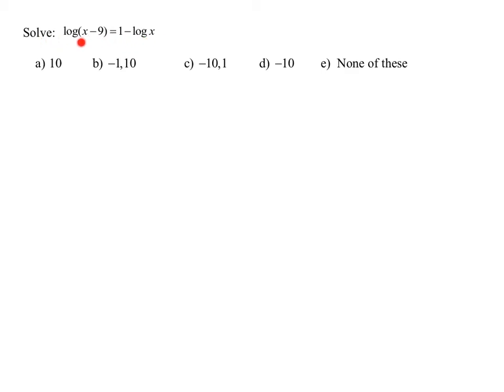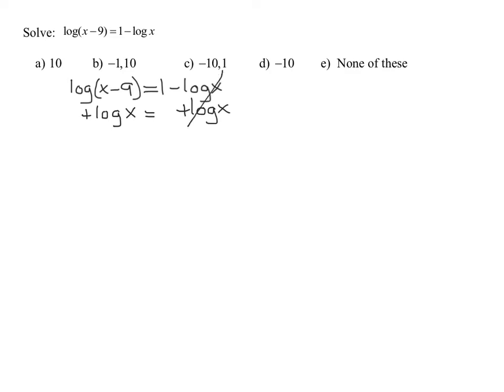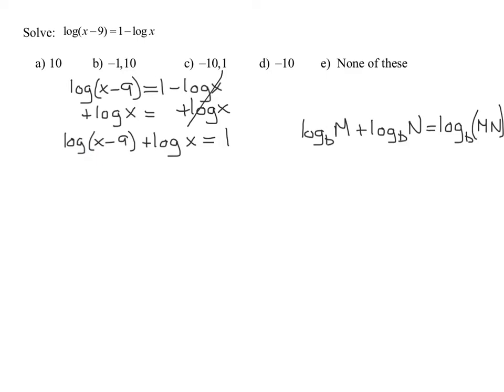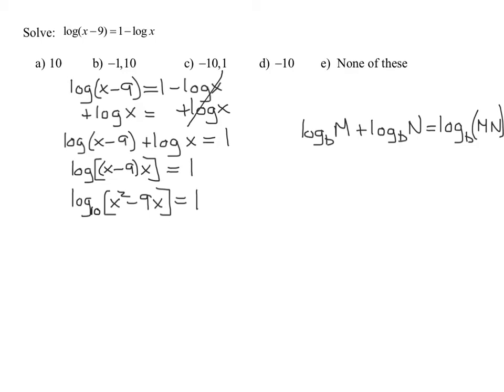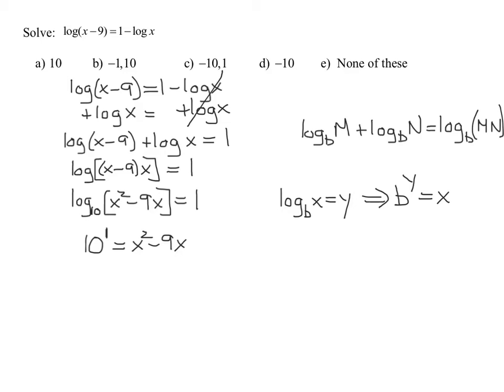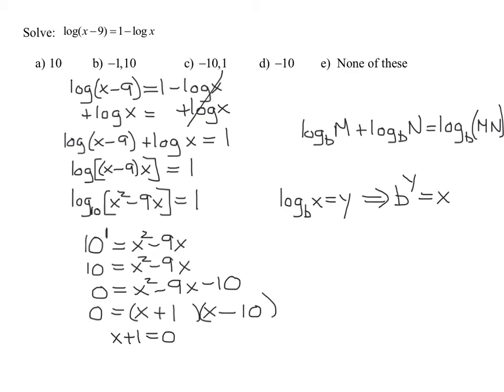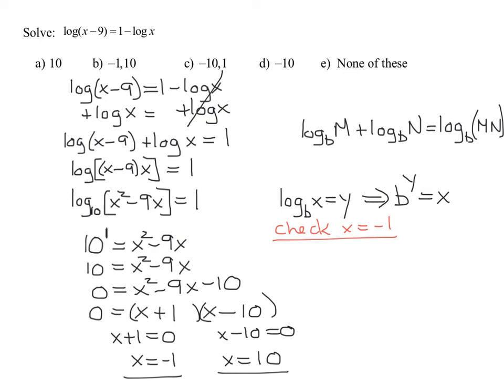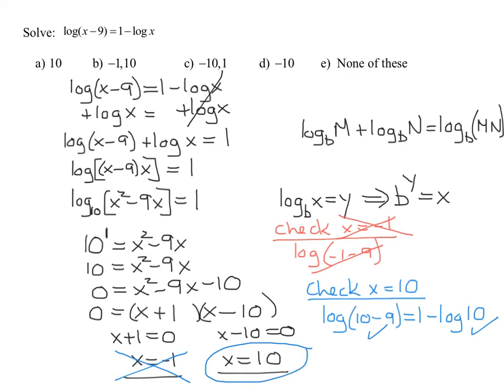Solve Logarithmic Equation: Two Logarithmic Terms and a Constant - Use Product Property of Logs EX 1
The equation to be solved is log(x-9)=1-log(x).  First the logarithmic terms are isolated on one side of the equation, then the logarithms are condensed into one term using the product rule of logarithms.  The equation is then converted into exponential form resulting in a quadratic equation that is factored.  The solutions are checked resulting in one good solution and one extraneous solution.

Timestamps
0:00 Introduction
0:40 Get All Log Terms on One Side
1:35 Product Property of Logs
3:06 Convert to Exponential Form
3:56 Solve Quadratic Equation
5:25 Check for Extraneous Solutions